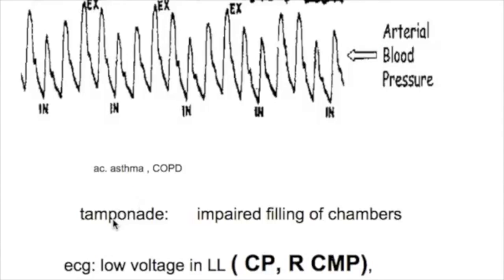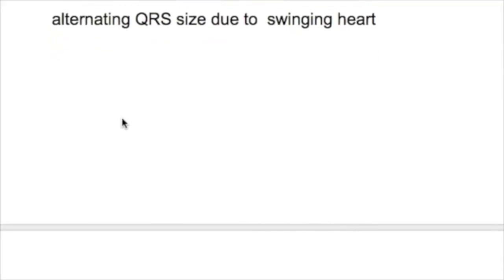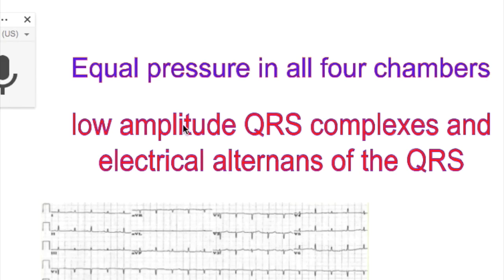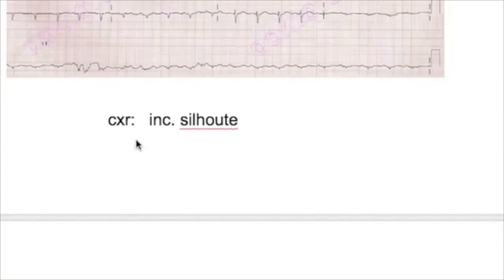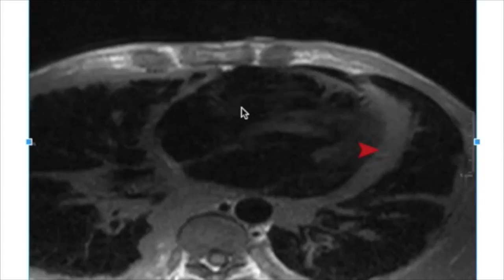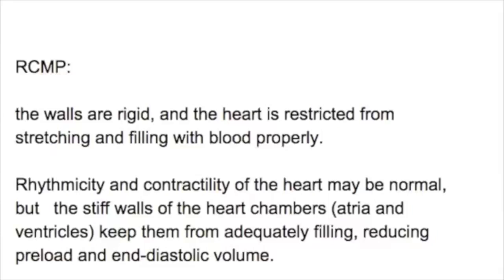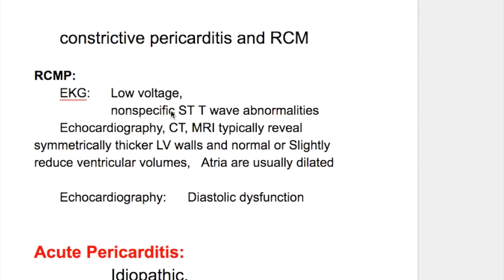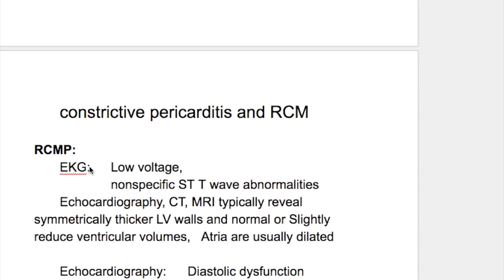Cardiac temponade vs Constrictive Pericarditis vs Restrictive Cardiomyopathy